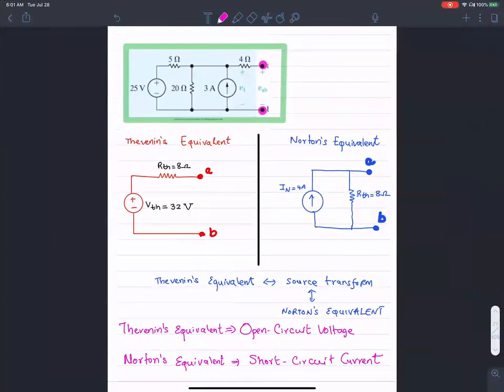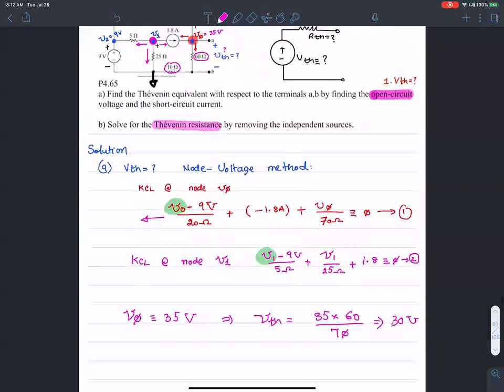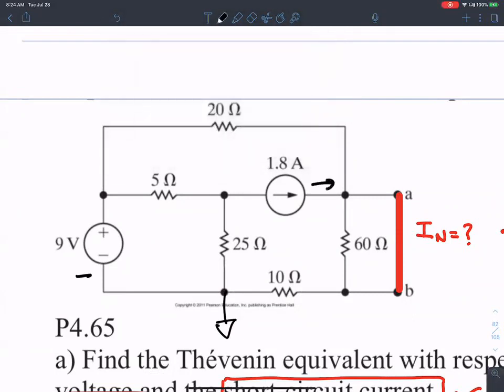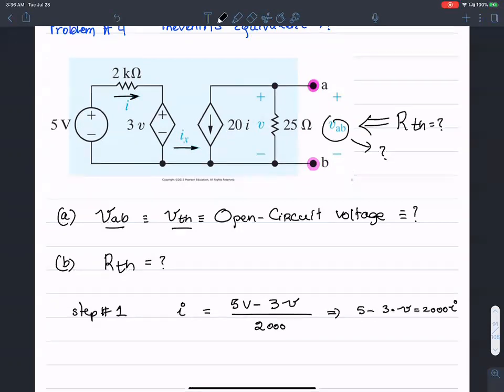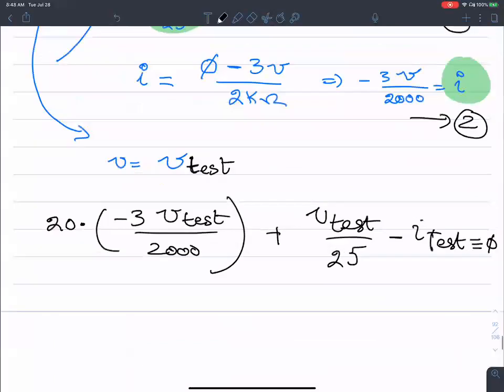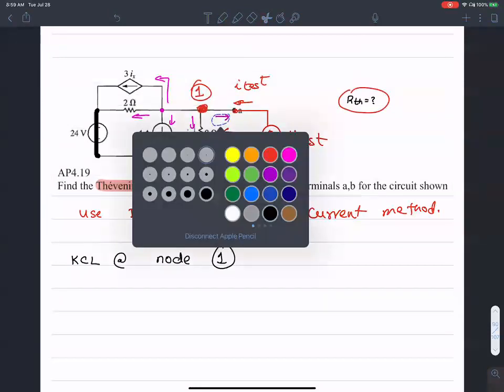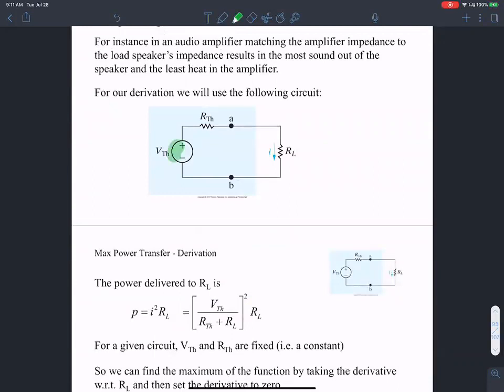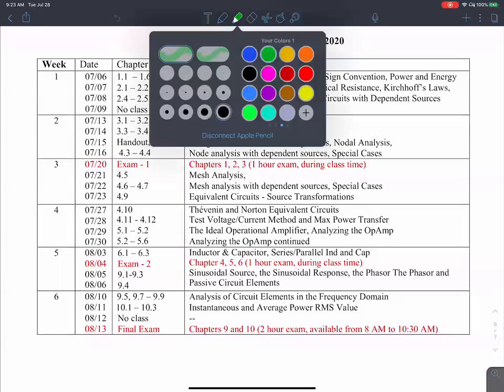Lecture - 10 Thevenin's and Norton's Equivalen, Superposition, Max Power Transfer